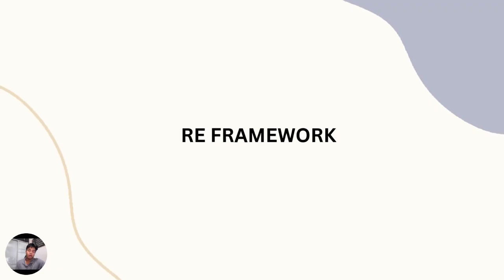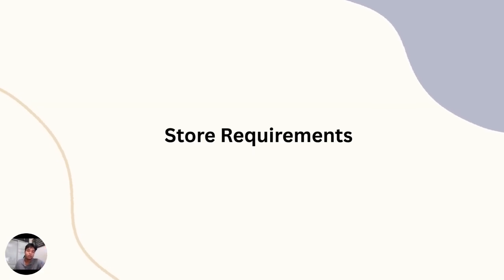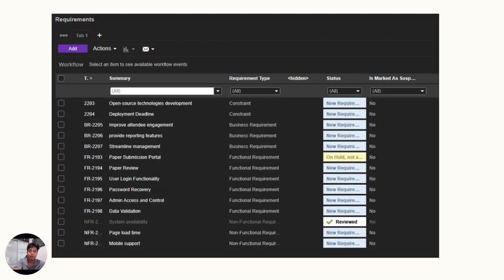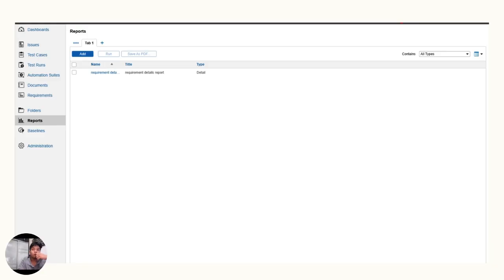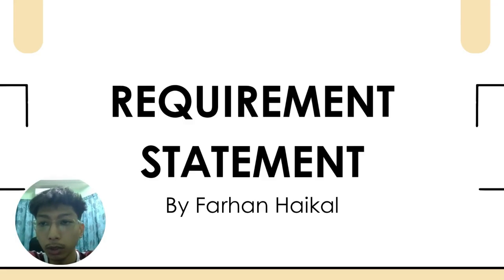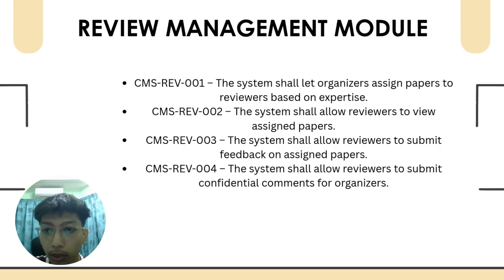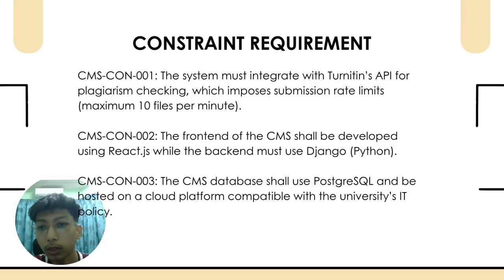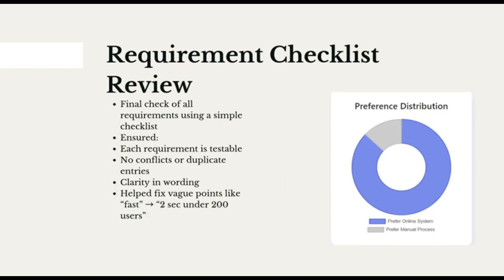Conference Management System Group A Section 2